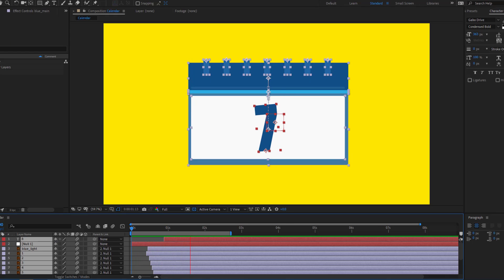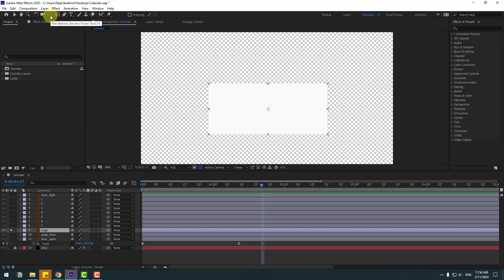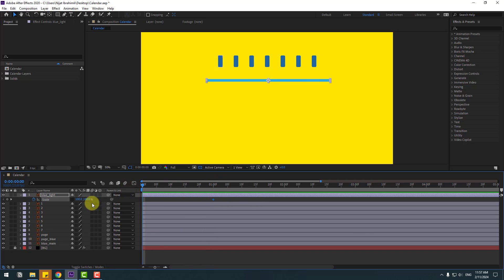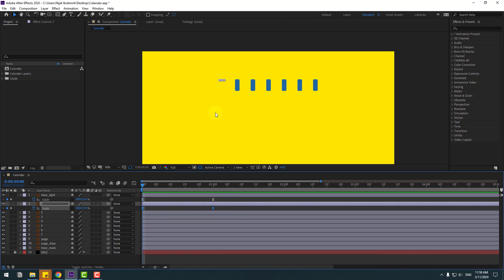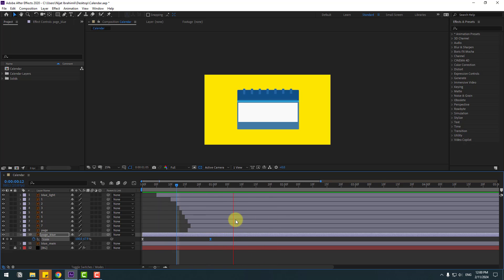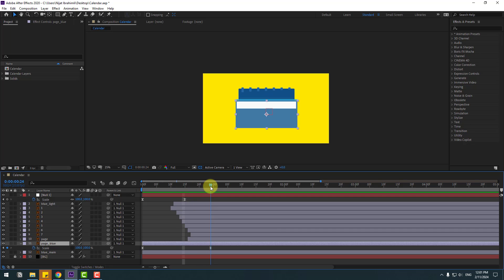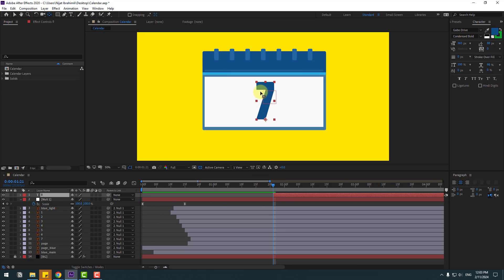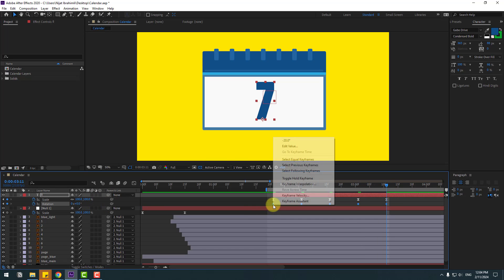2D Motion Graphics Calendar Animation in After Effects Tutorials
Hi guys, welcome to my new video tutorial. In this tutorial i will show how to create easy and fast calendar scale animation with using After Effects. Let's get started!